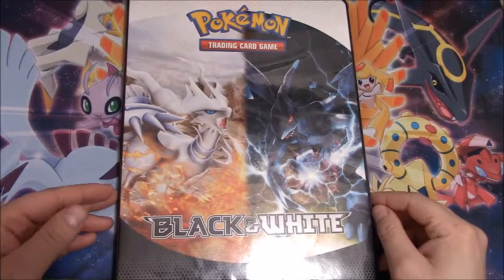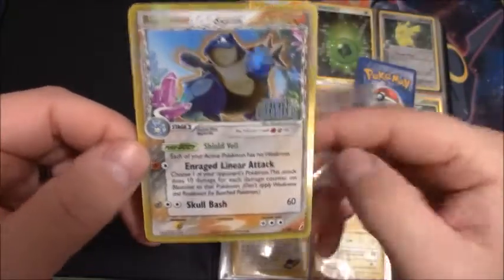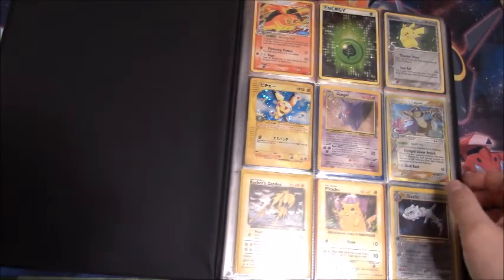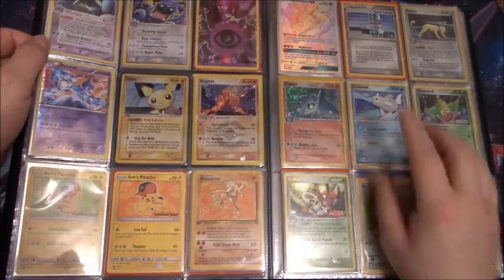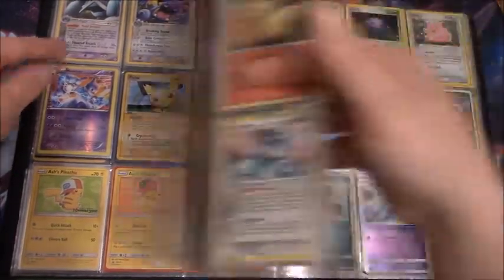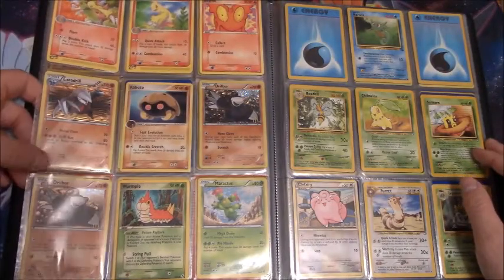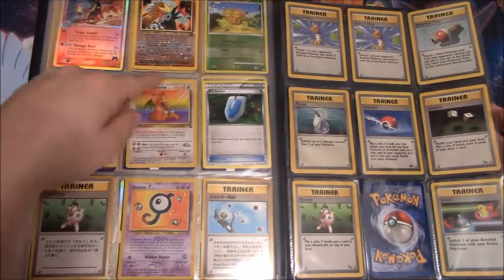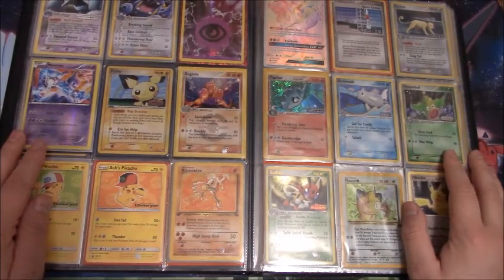I Bought a Random EBAY Pokemon Collection Binder!